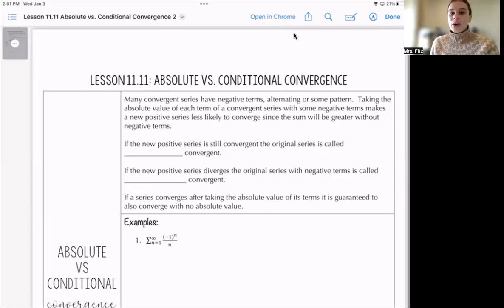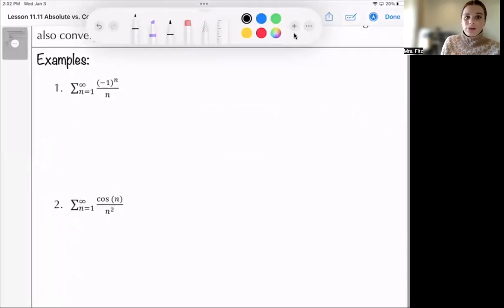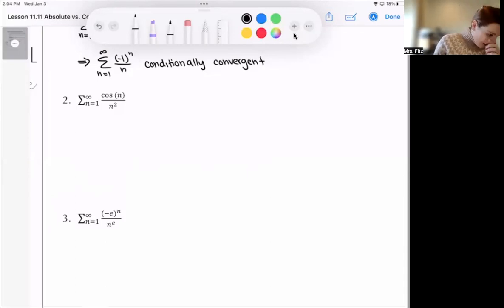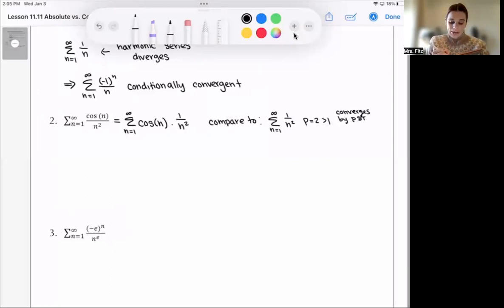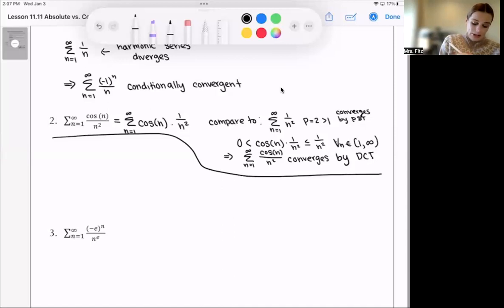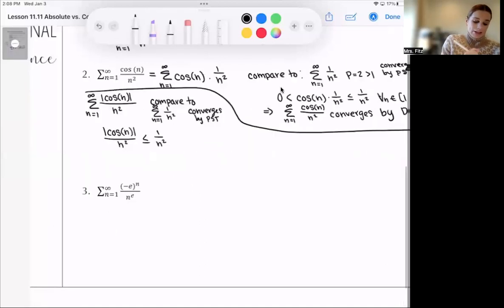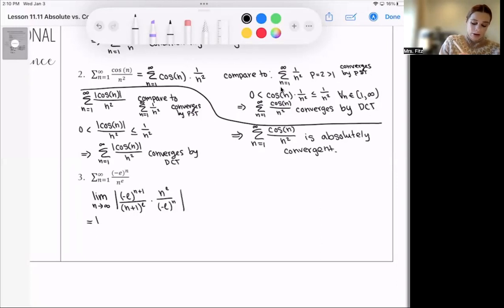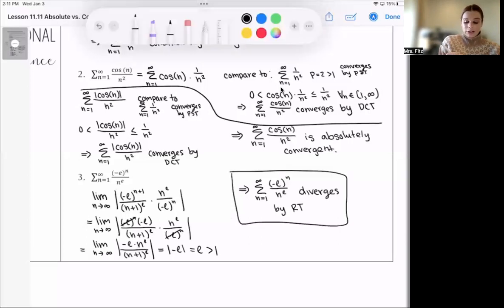Absolute vs. Conditional Convergence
Learn how to determine if a series converges conditionally or absolutely.